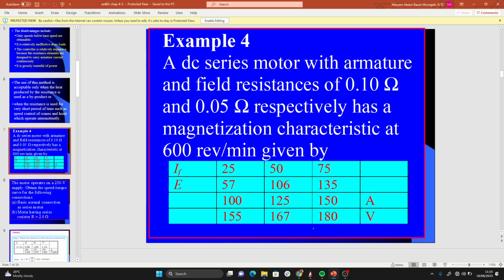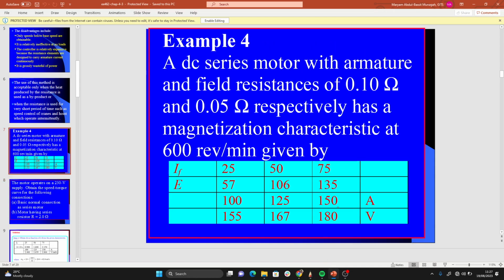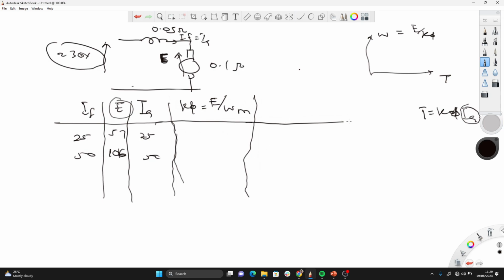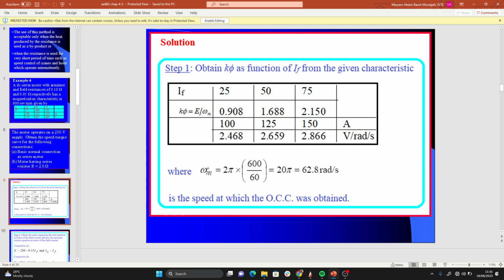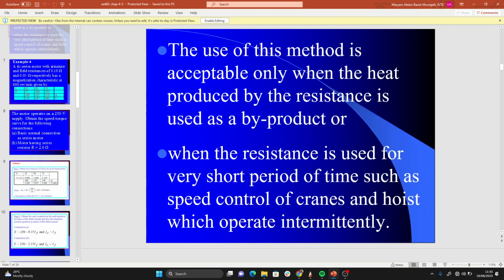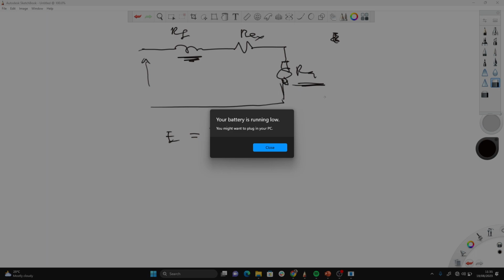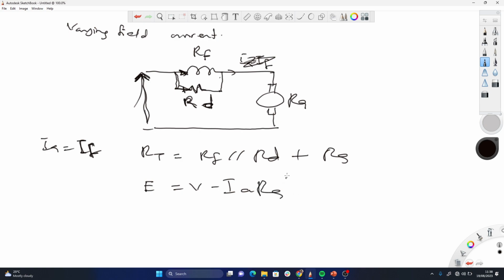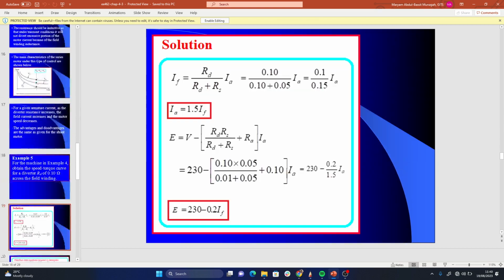Electrical Drives 8 - Chapter 4